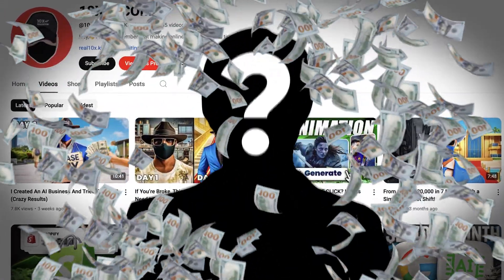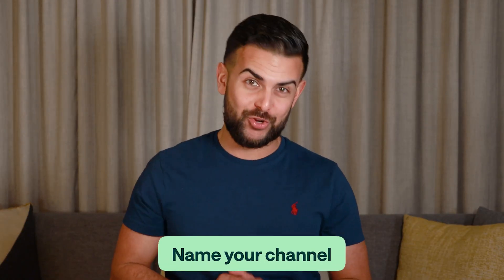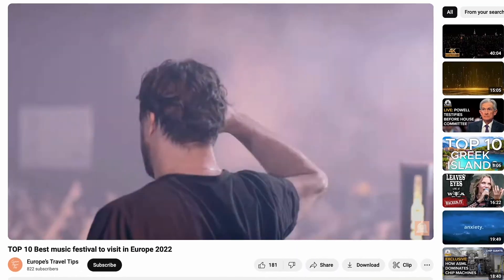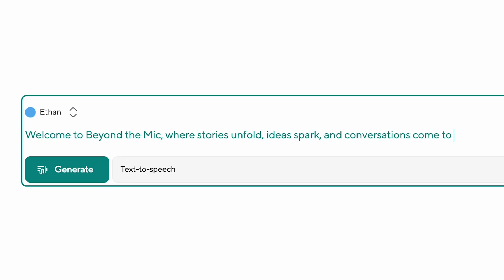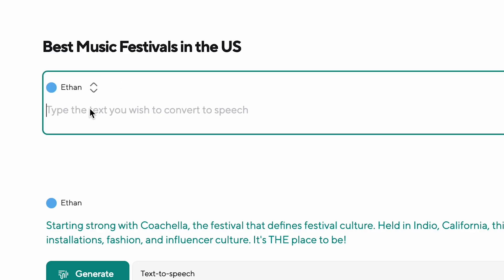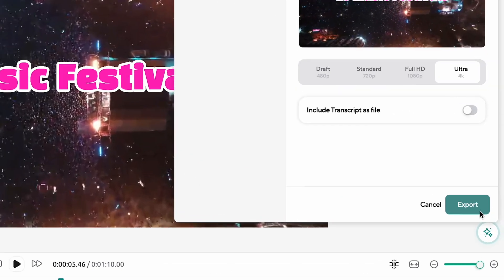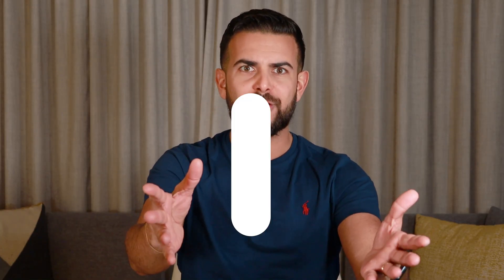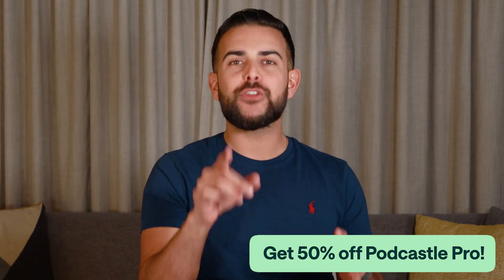Easiest Way to Create a Faceless YouTube Channel (Only ONE Tool)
This is the easiest way to create a faceless YouTube channel with only ONE TOOL. Today you’ll learn how to make content creation 10 times faster and how to start a YouTube channel. Only one tool to make long- and short-form videos by editing, adding AI voices, and even publishing them in the same place. Let’s start!

CHAPTERS:
00:00 How to Create a Faceless YouTube Channel
01:27 How to Create Faceless YouTube Video Ideas
02:05 How to Script a Faceless YouTube Video
03:05 How to Edit a Faceless YouTube Video
05:00 How to Upload a Faceless Video to YouTube
05:39 How to Make Faceless YouTube Shorts